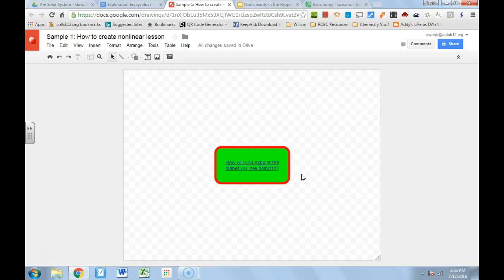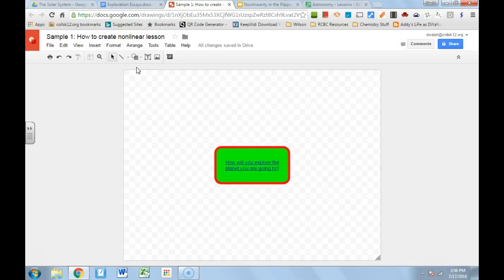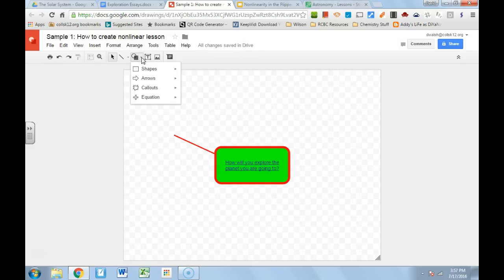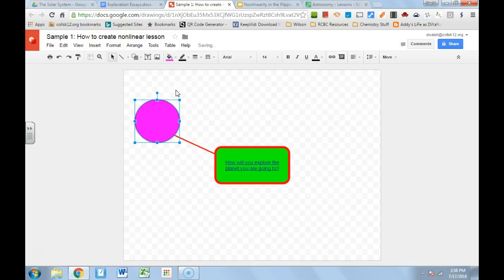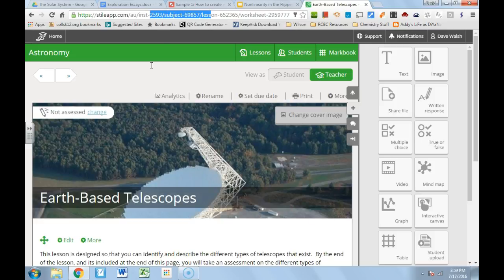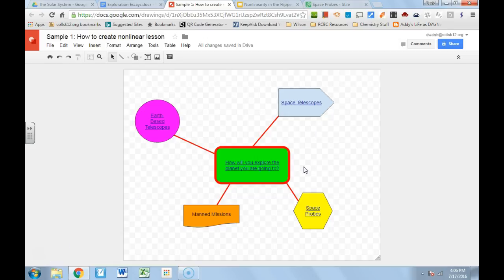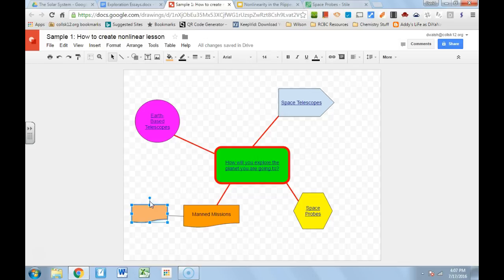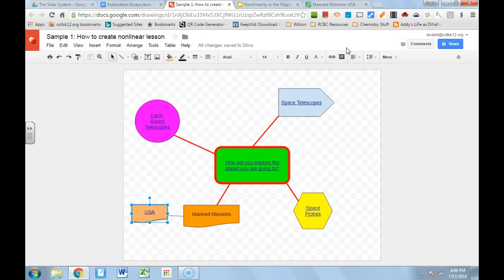Expanding Your Drawing to Make a Mind Map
In this video, I show you how to use your basic knowledge of Google Drawings to make a clickable mind map for your students.